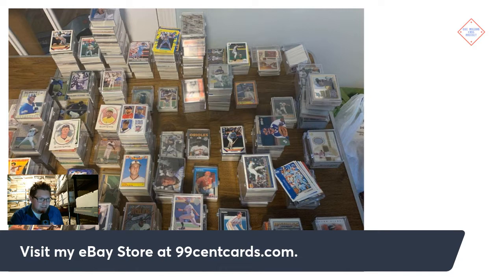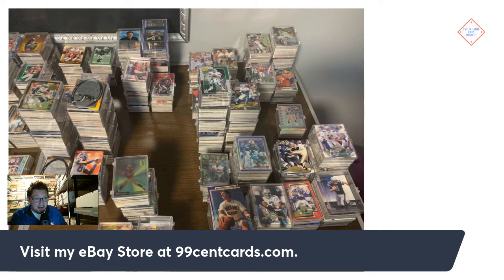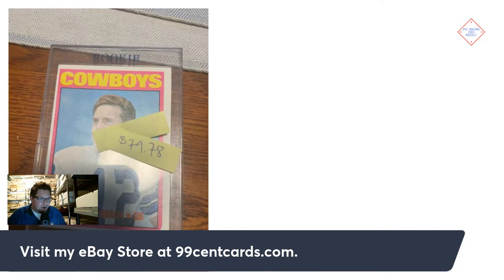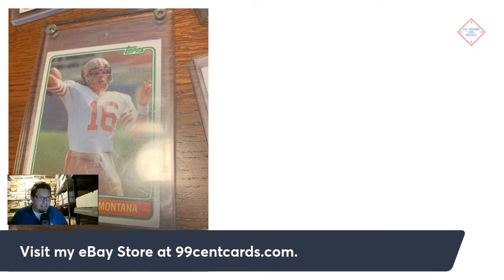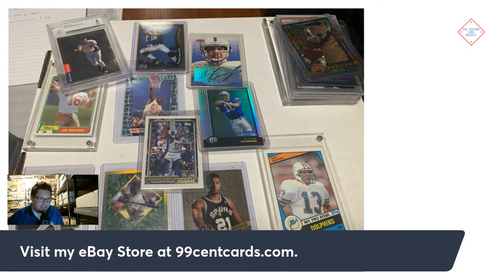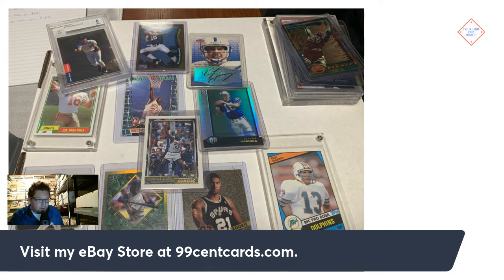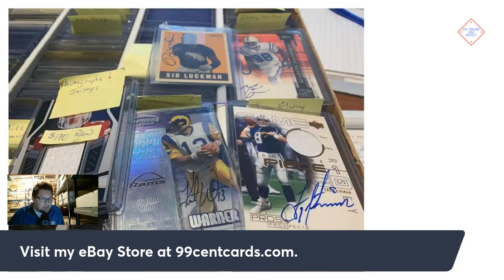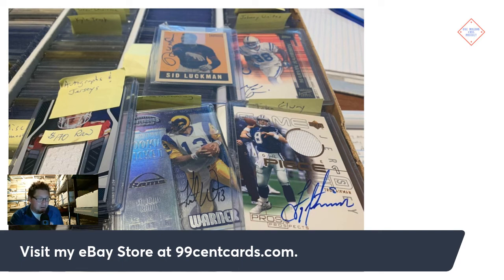Buying A Big Collection The 2nd Viewing And Offer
In part one I explained how purchasing a big collection came to be, some of what the collection entailed and the next step.

Part two is here. A fellow card dealer, John, and I did a second viewing of the collection and took copious notes. After we unboxed all cards we came upon a decision. I'll share more pictures of the collection and how the night ended.